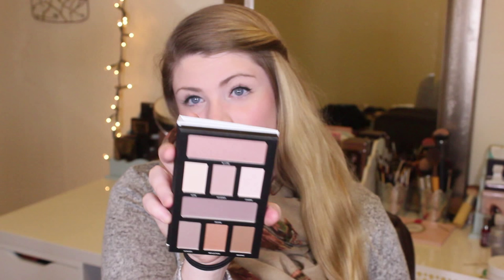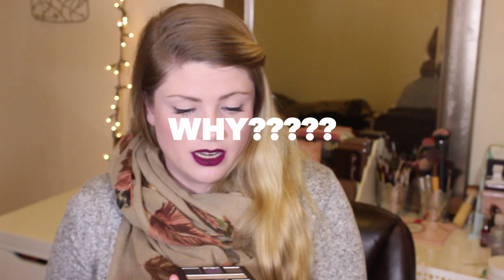First Impression: Pur Minerals Glitz and Glam Holiday Set!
My first thoughts on this nifty little holiday set!!

Come follow the adventure:
Personal Instagram: @wahl.flower